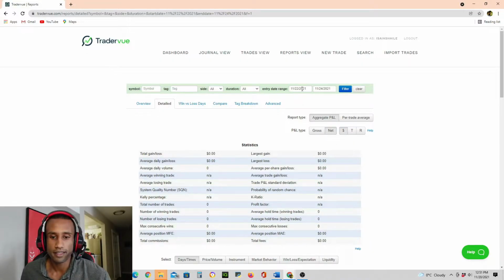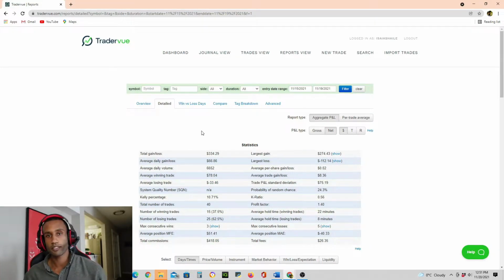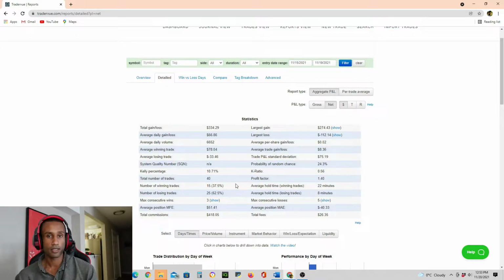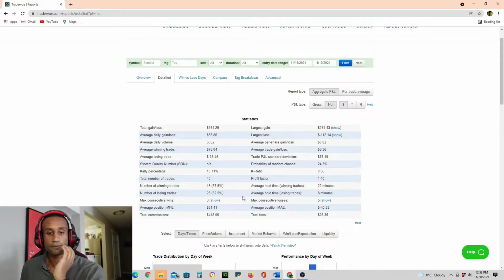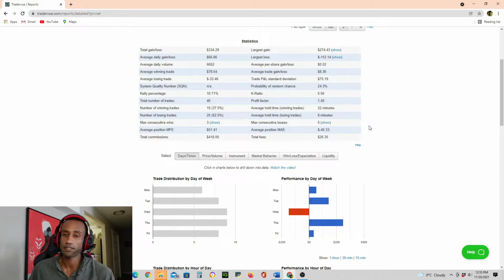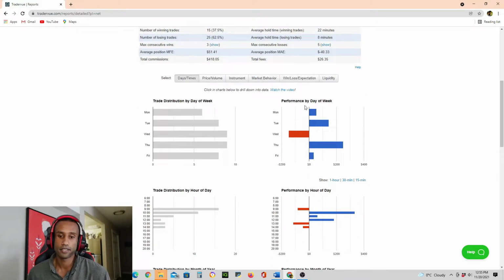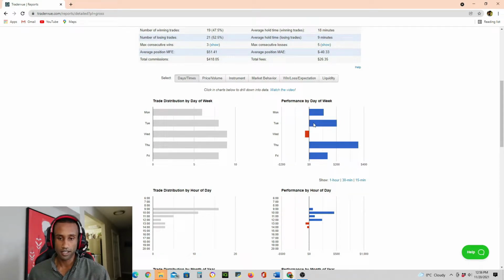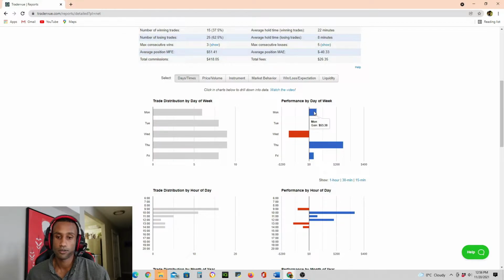WEEKLY REVIEW (WEEK 3) New Daytrader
Welcome to the NewbieMoney Channel, I am a new daytrader with 1 year of experience. This channel will allow you to take part in my quest as I become a consistent trader. I share my struggles, success, strategies, and raw emotions as I navigate the stock market.